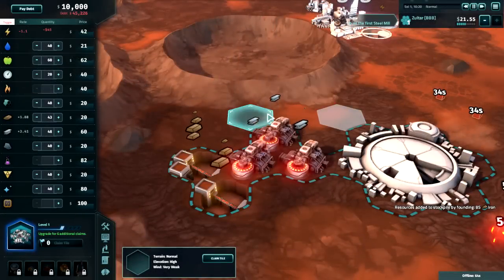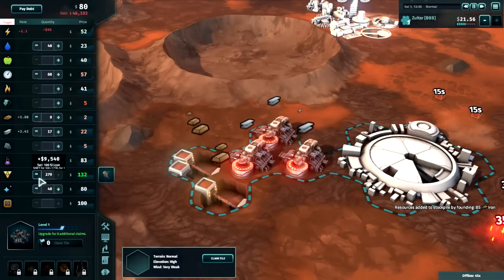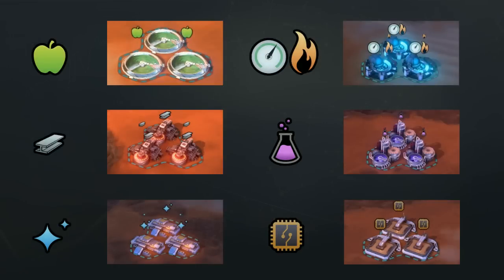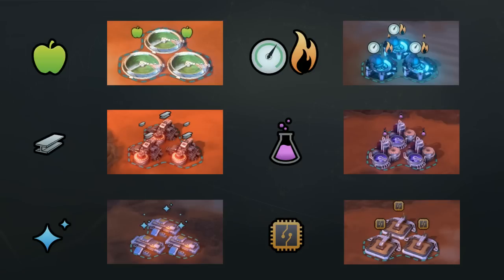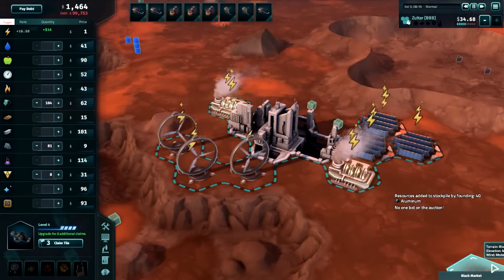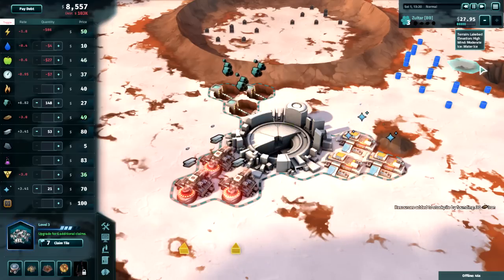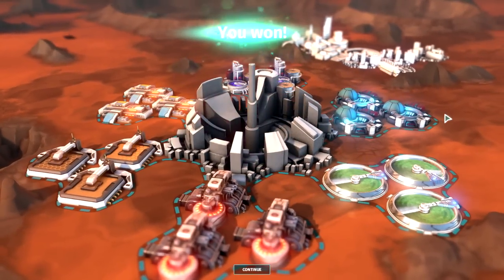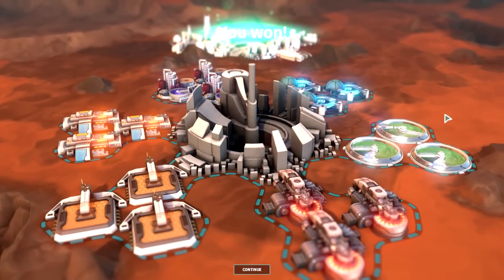Offworld Trading Company: Tutorial 1, Martian Resources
How to Not Suck at Offworld Trading Company: Understanding Resources

Game: Offworld Trading Company
Developer: Mohawk Games
Publisher: Stardock